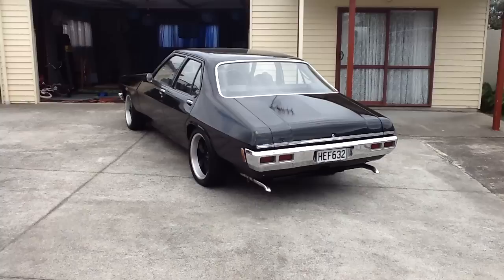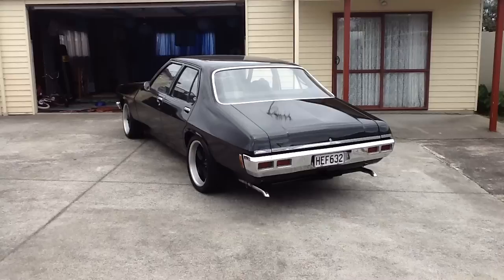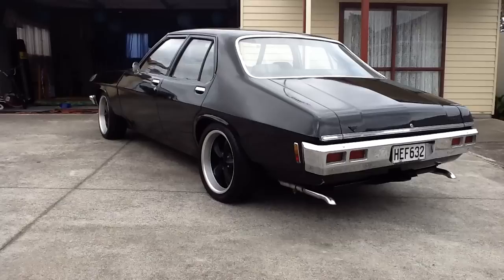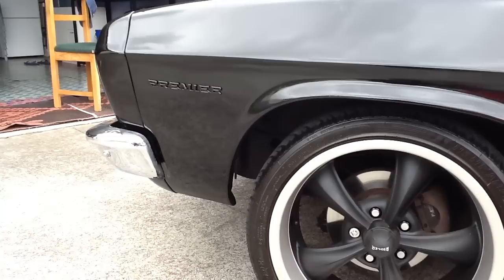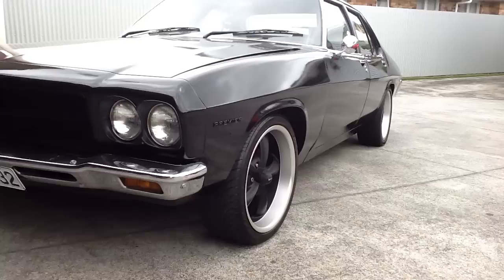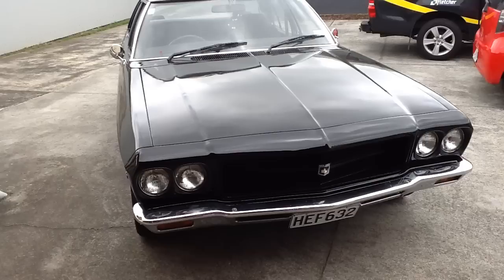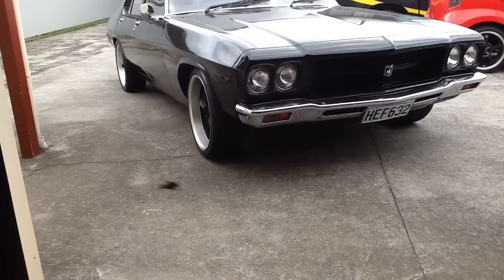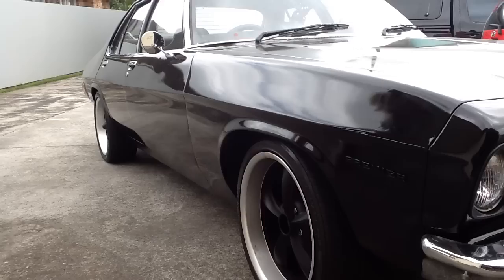1972 HQ Holden Premier 308 V8 - The Beast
Quick walk around after the paint job, rims and new mufflers.  Holden chev 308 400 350 tunnel ram foose coddington falcon vn vr vs vk hz hg senator roh impala belair rims dubs vr4 evo drags burnout big bore flowmaster flow sound